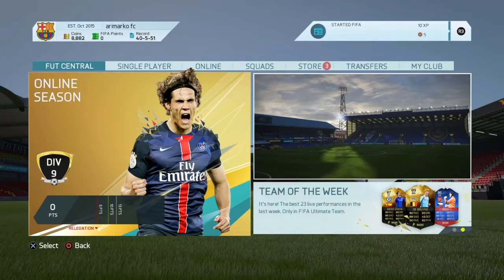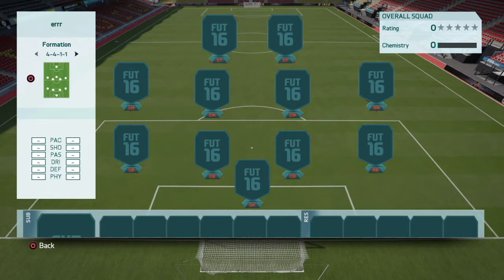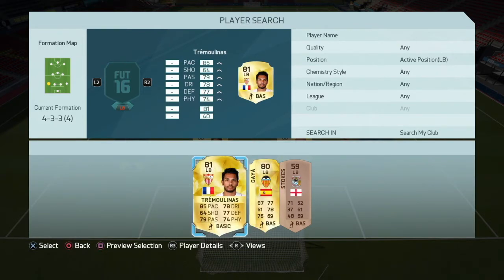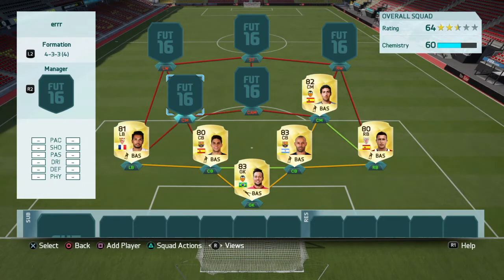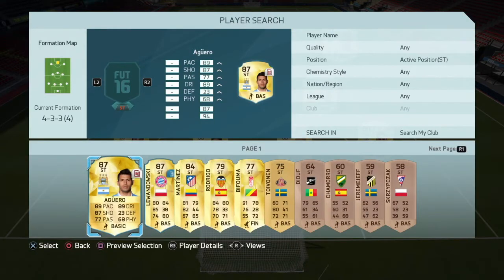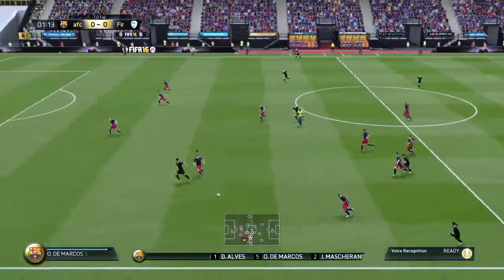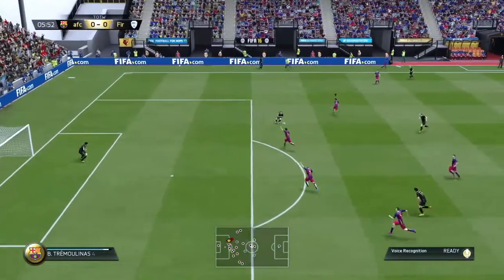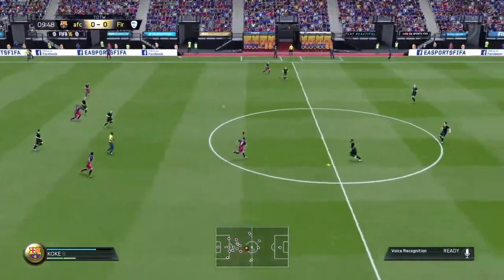OMFFG! SICK BBVA FIFA 16 20K TEAM!